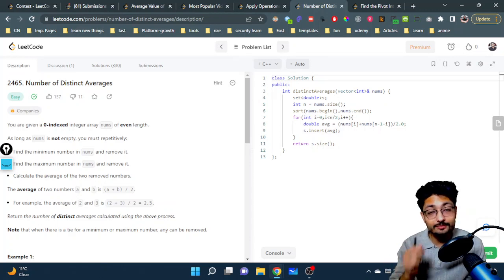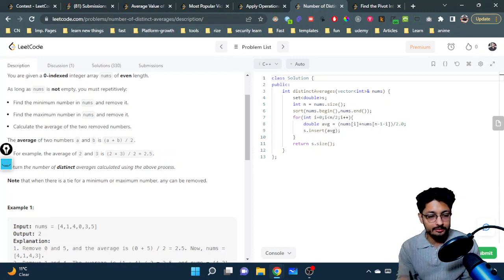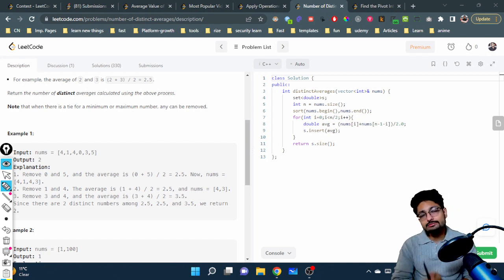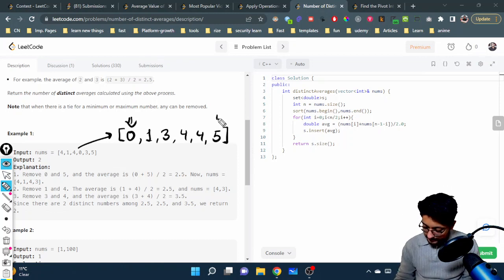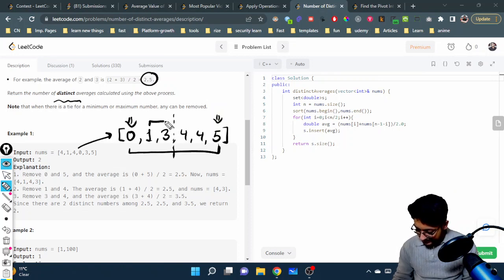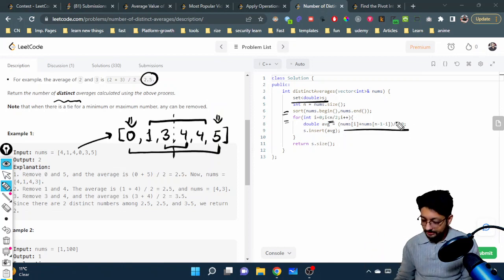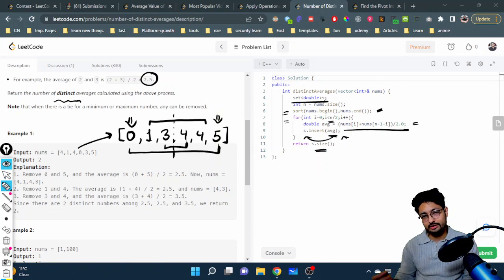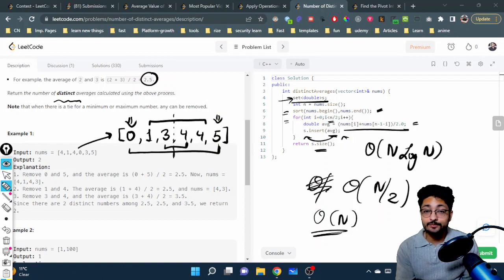2465. Number of Distinct Averages | LEETCODE EASY